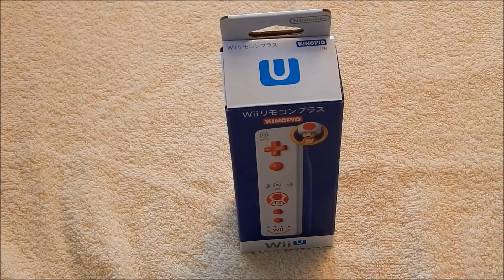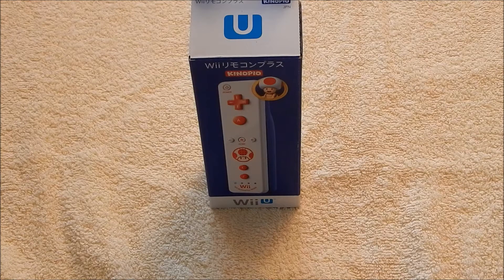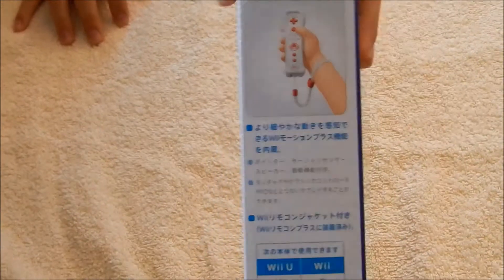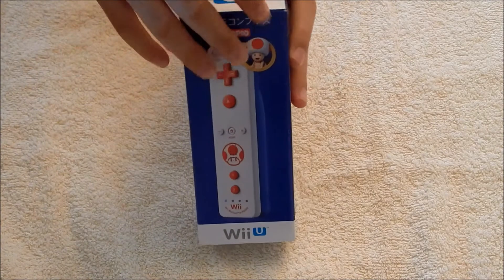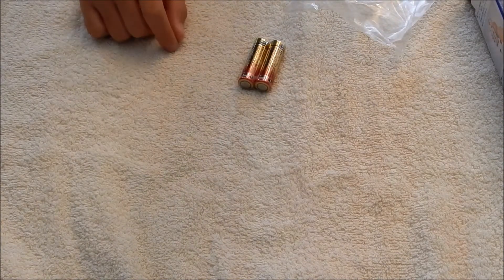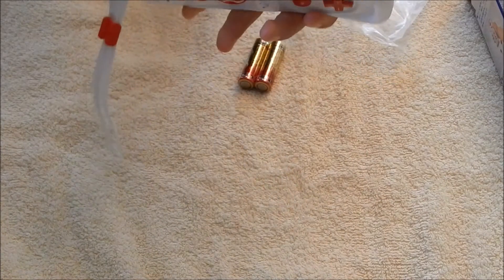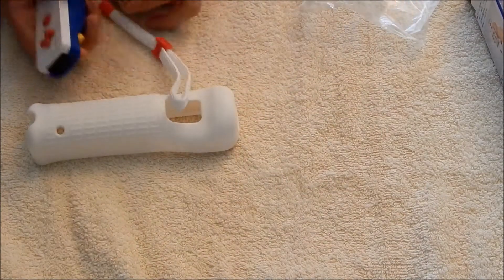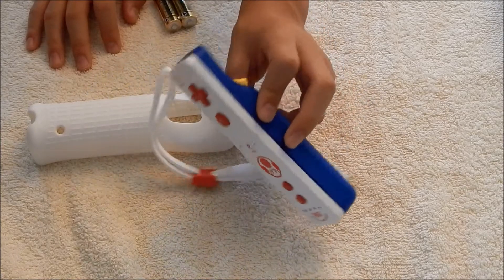Kinopio/Toad Wii Remote Plus Unboxing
This is an unboxing of the Kinopio (Toad) Wii Remote Plus, which used to be only in Japan, but is now a Gamestop Exclusive in the U.S.A.
 Also, sorry for the bad Mic quality, I did not have a good mic. back then.